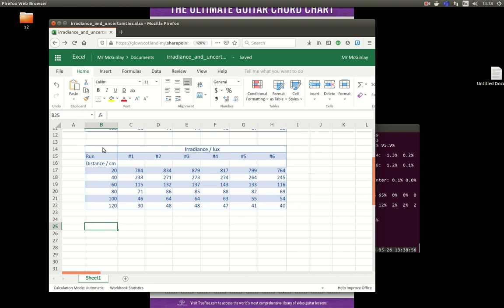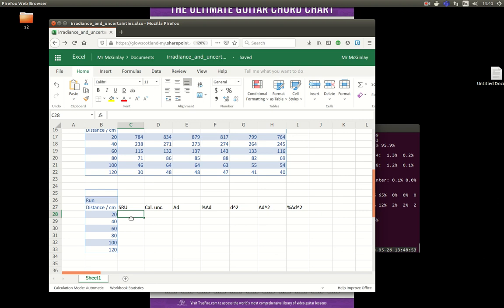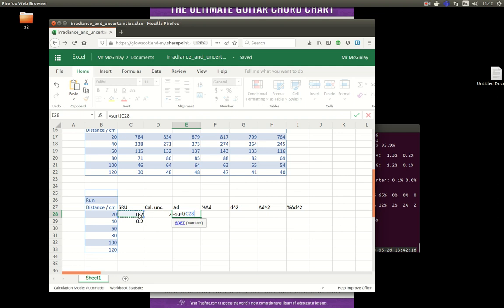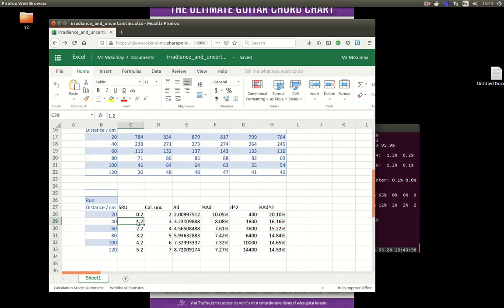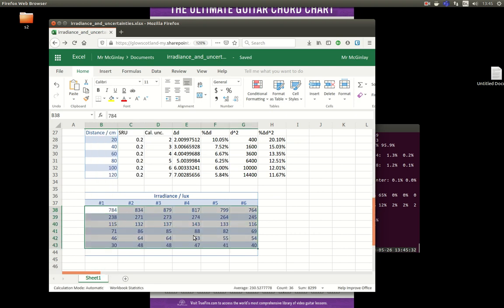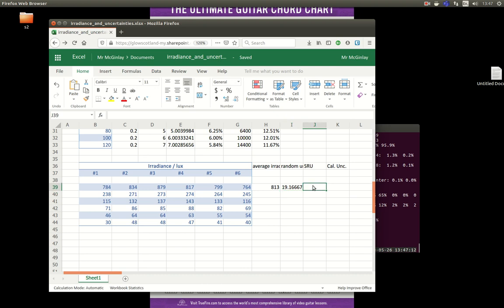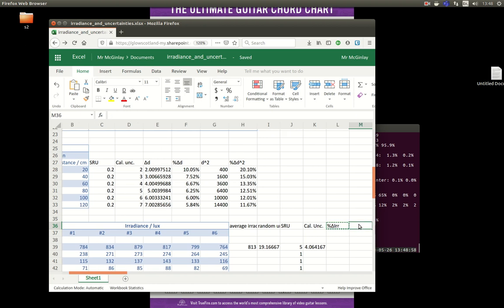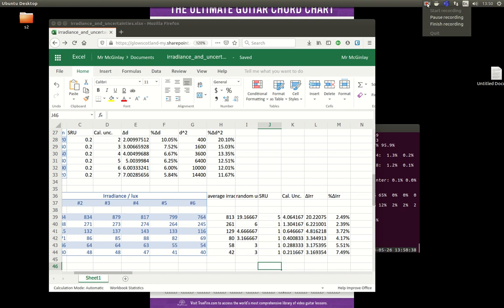Calculating the uncertainties in the measurements for the irradiance experiment.